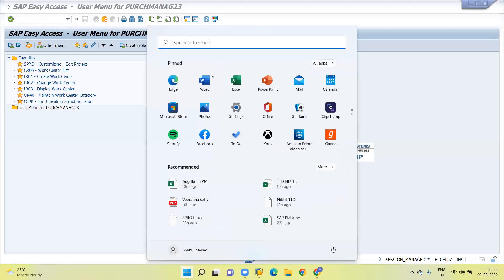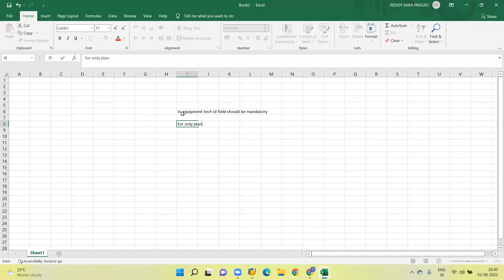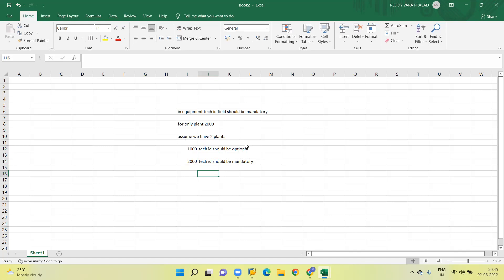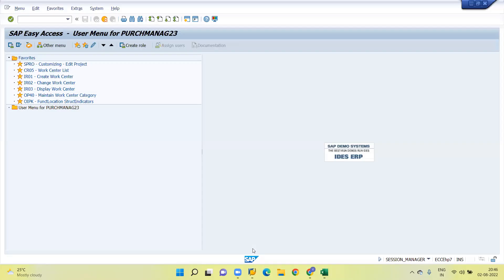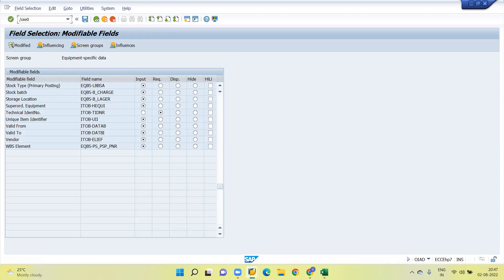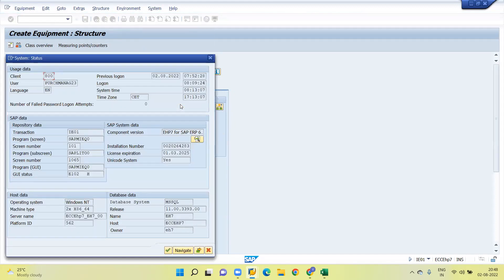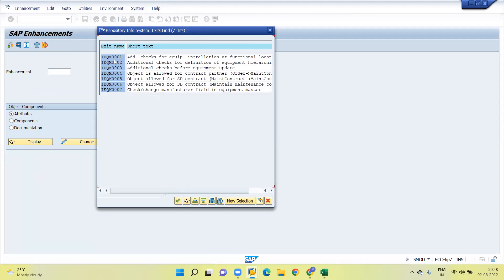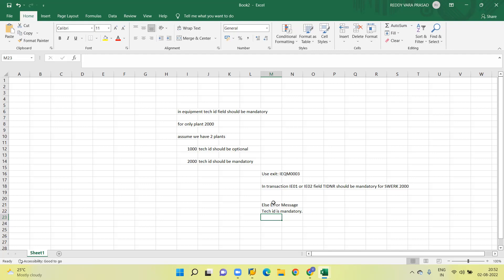User Exits in SAP PM usage and implement. Functional support in developing Specifications.